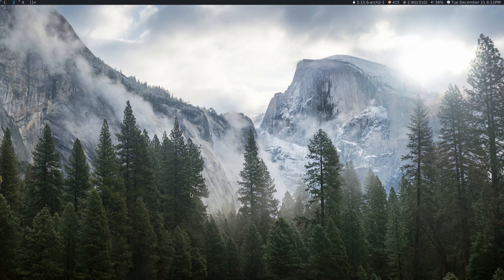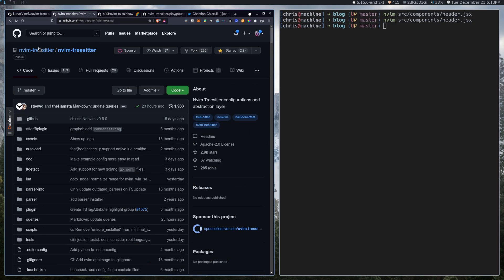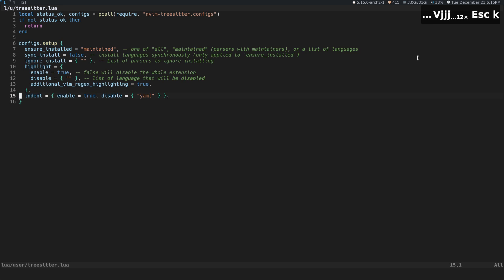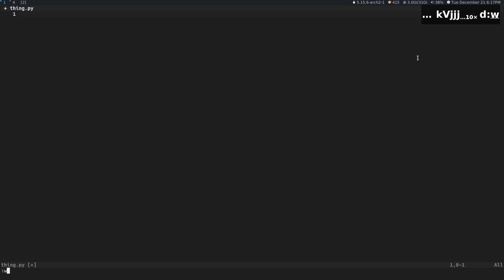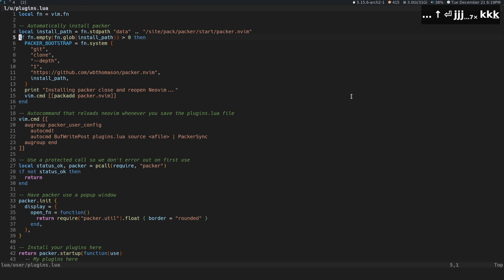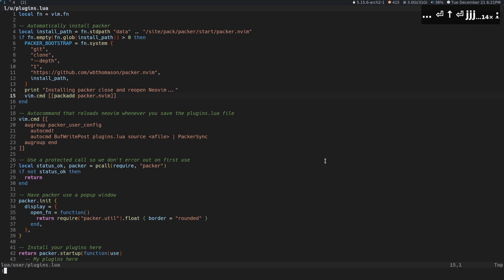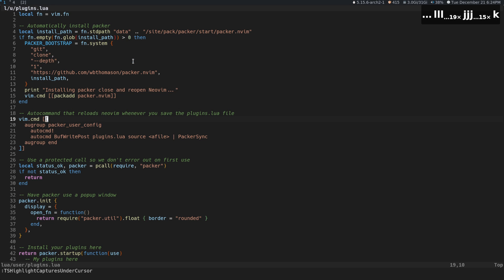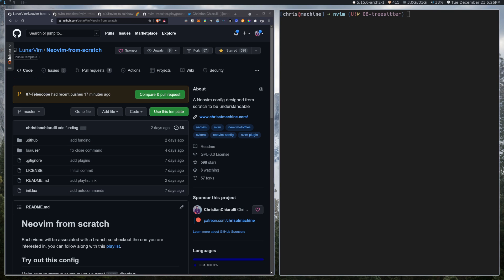Neovim - Treesitter Syntax Highlighting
Bitcoin: bc1qlw9t04evwvvlgkwkxf3cm9mfk6zgmy09sp4uja
Ethereum: 0x31202eF4Ce3d03c1B5111Bc388f937e7b17dd164
Litecoin: ltc1qmhxvmr9h3hpc226aeqj9sadwjn3gl0nh5qsvkf
Polkadot: 12pxctmVV3HBKqfpnPbgqznKHdpFbihVENH2VJU6Z5HsaD1S
Chainlink: 0x31202eF4Ce3d03c1B5111Bc388f937e7b17dd164
Bitcoin Cash: qqz56dl270wx04z4x8y42aft39ptpksjuggmel0hz6
XRP: raUaxdWMst1Eb96nACTvJTRWgtmsRQpwHk
Stellar: GD7PCULOCC4DLRJN6TJSWFTETDWL4D6URHXEBFX4B4RJQN4B5T7XZ5AU